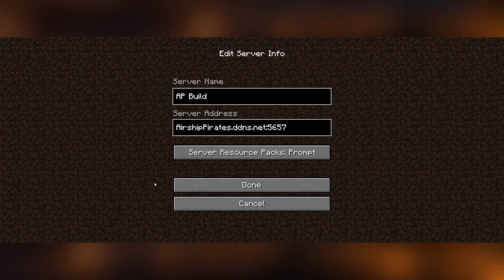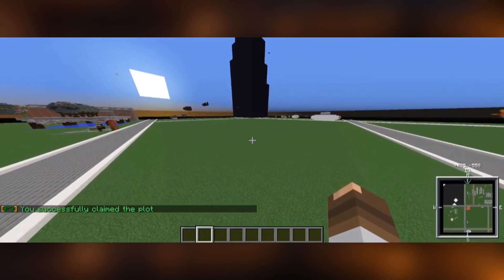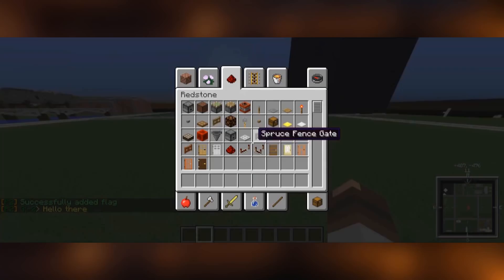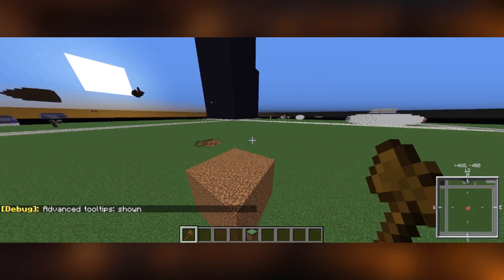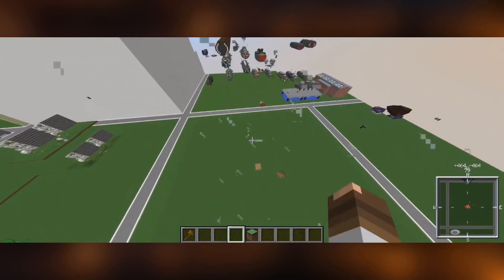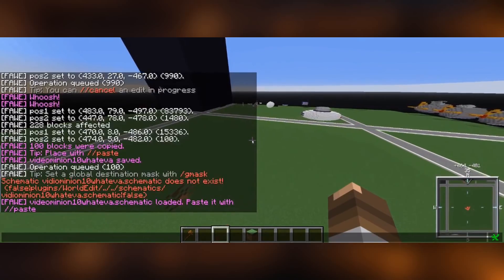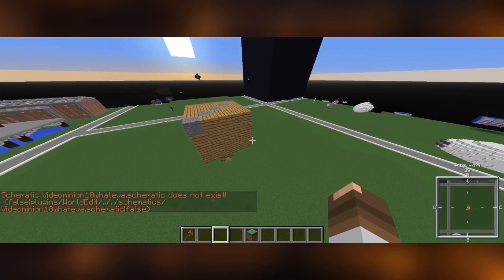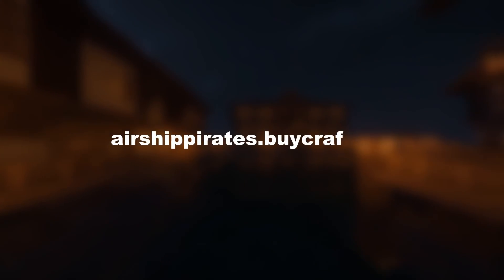Airship Pirates World: Build Server Tutorial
Joining, plot claiming and basic plot commands: 0:22
WorldEdit Basics: 4:24
Plot permissions & messaging: 10:05
Arena: 11:49

Hello, this is Rizo from FilmZone. I hope you enjoy the tutorial I created.